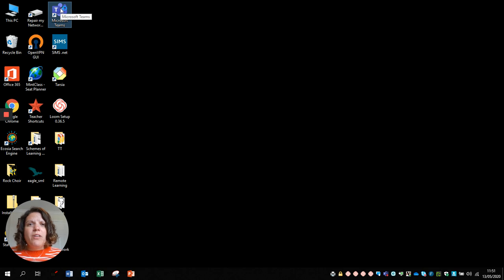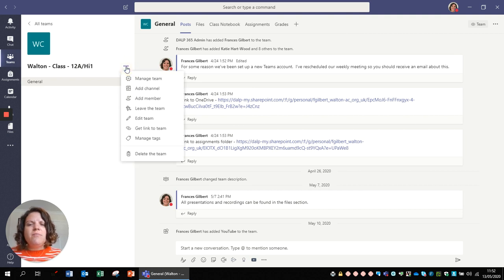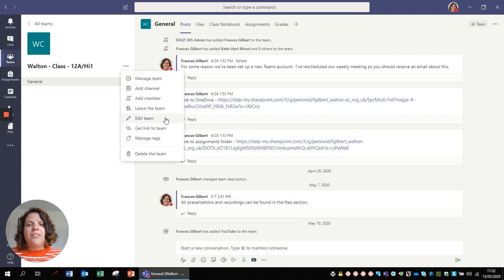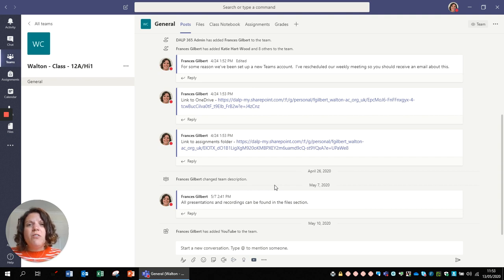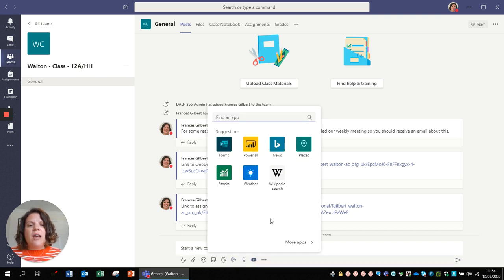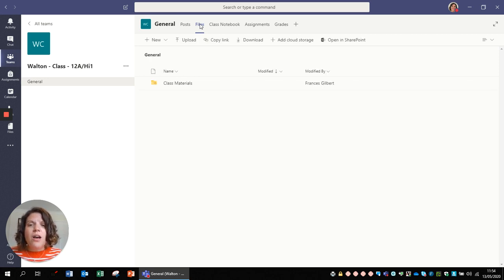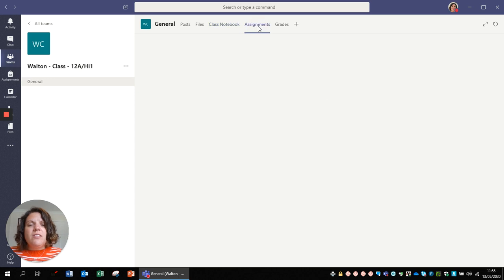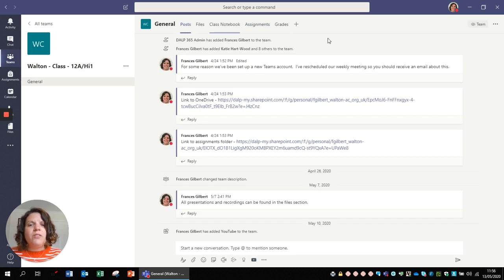Teams: team groups/classes overview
This is an instructional guide on the team group/classes on Microsoft Teams